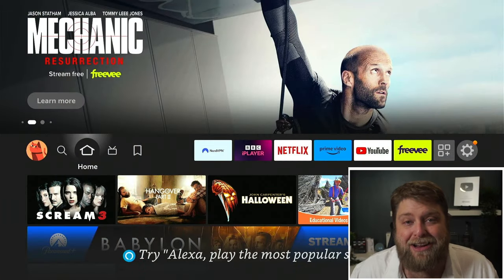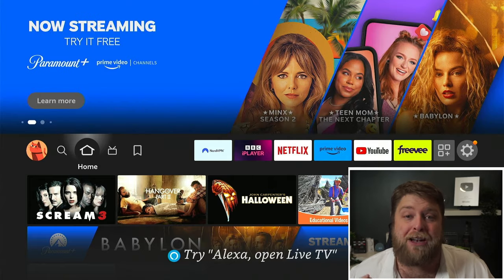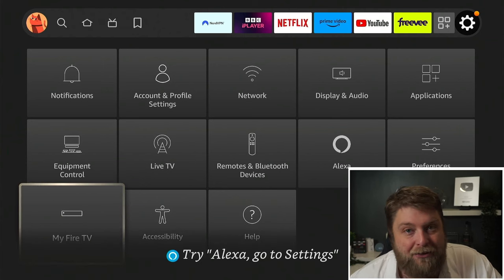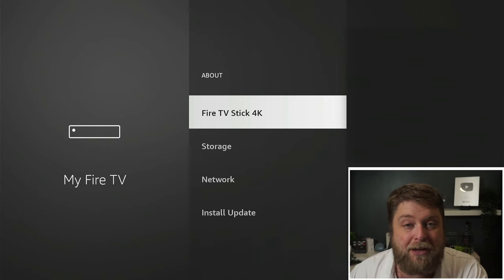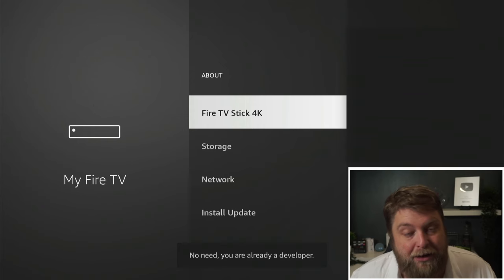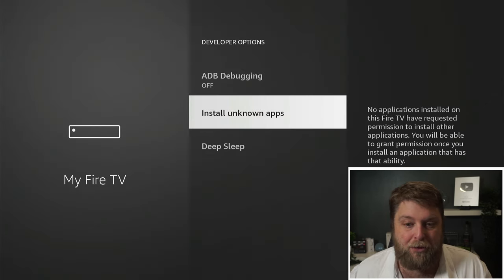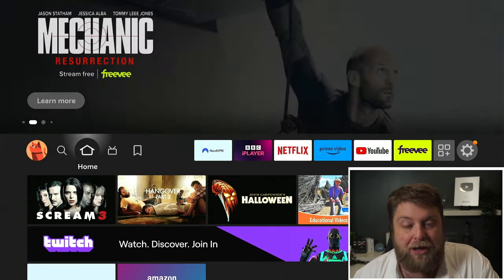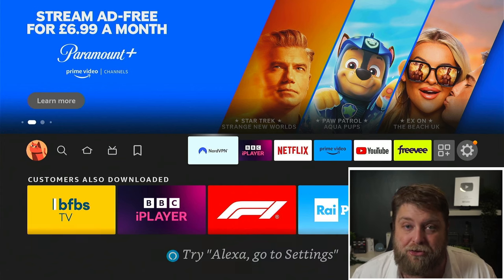How to enable 'Developer Options' on Amazon Fire TV Stick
This video shows you how to turn on Developer Options on an Amazon Fire TV Stick. This will work on any Amazon Firestick or Fire TV device.